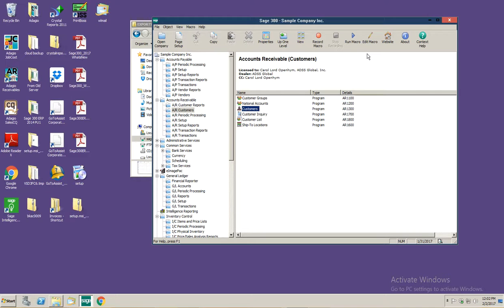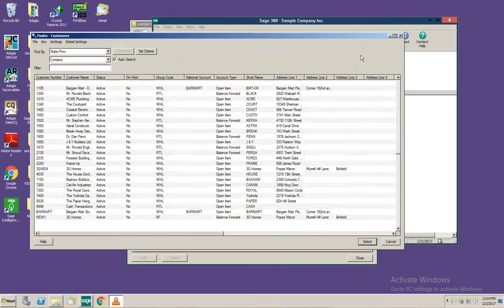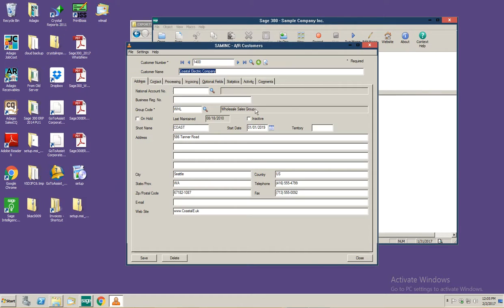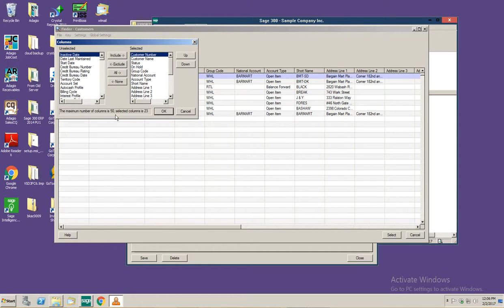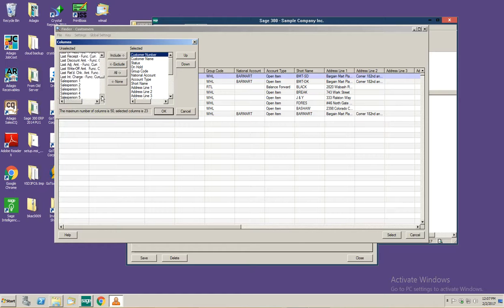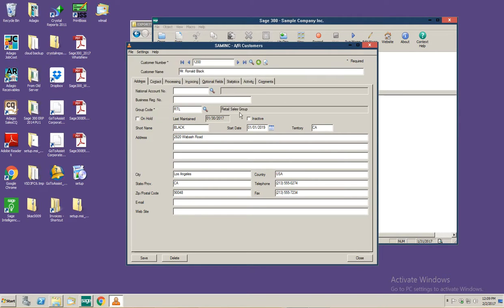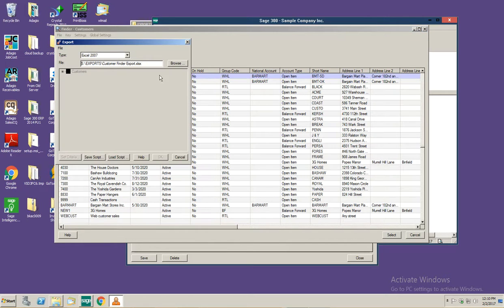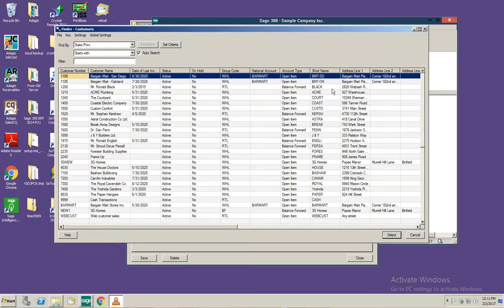2017 02 02 Using and Customizing the Finder in Sage 300